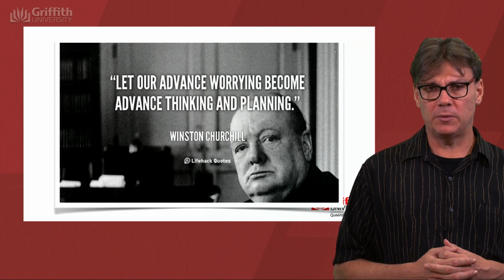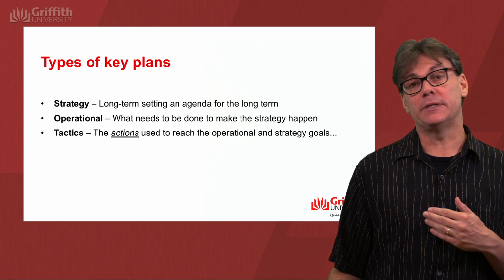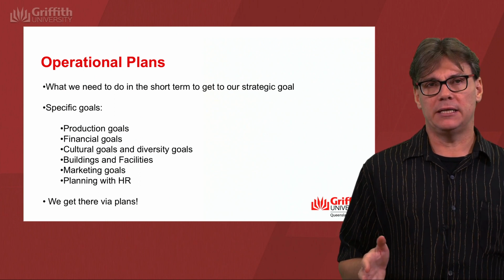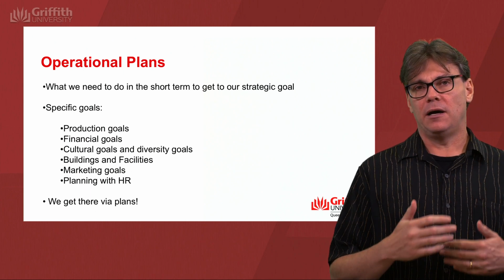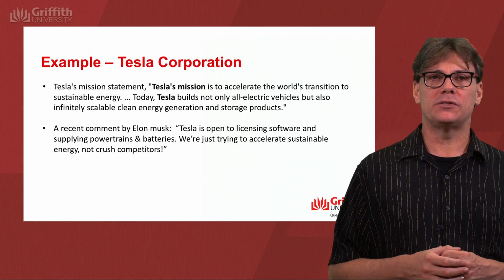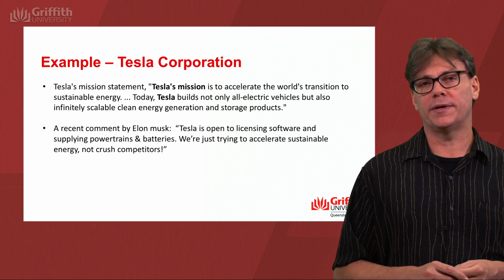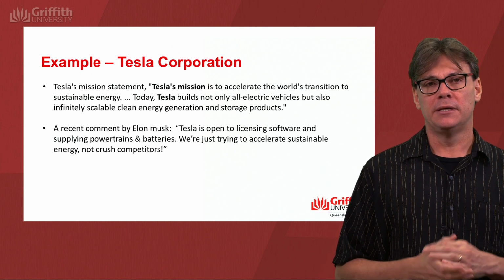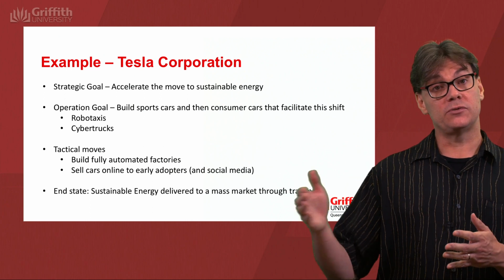10.1 How do Organisations Plan